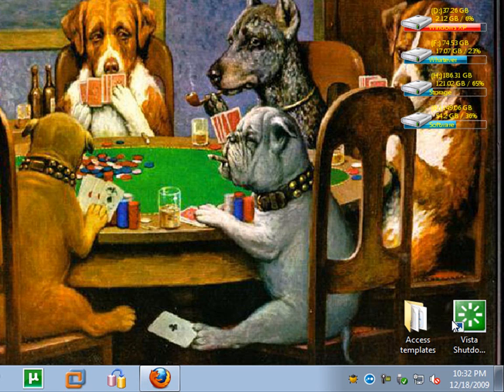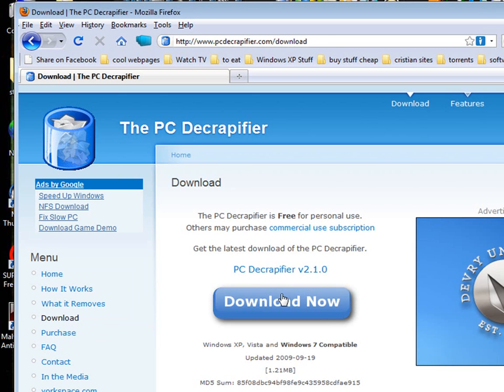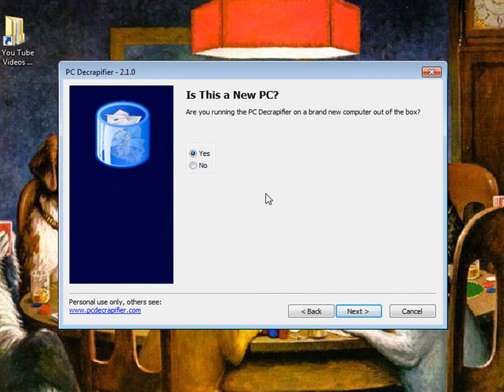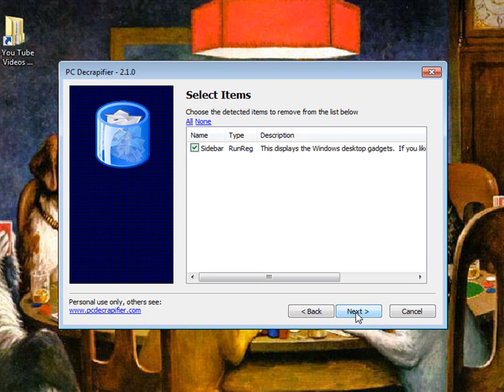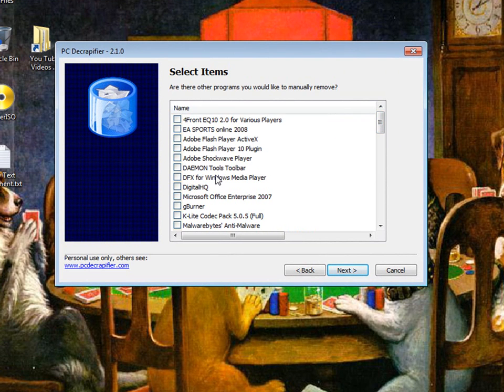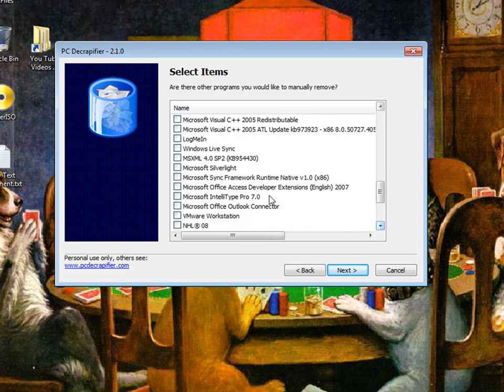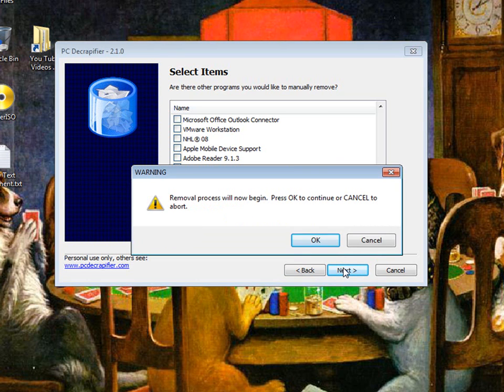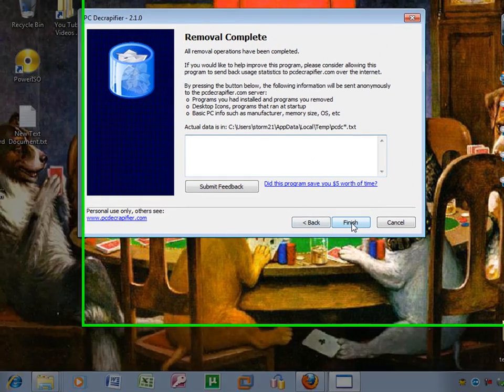Decrapify your pc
How to remove junk software from your computer the easy way